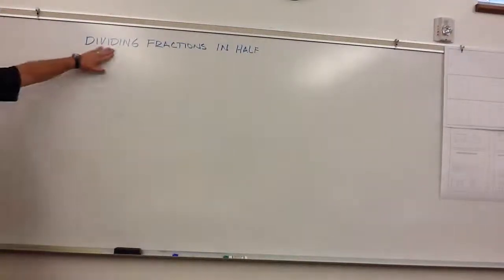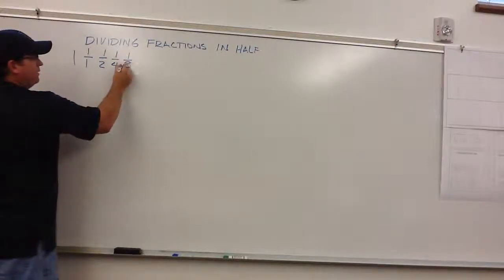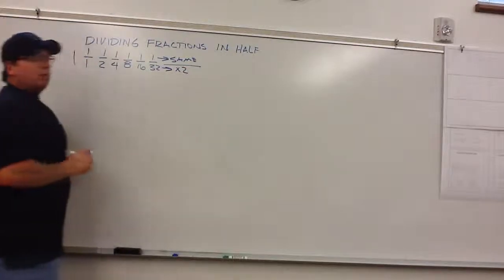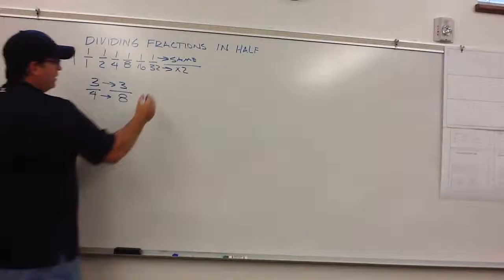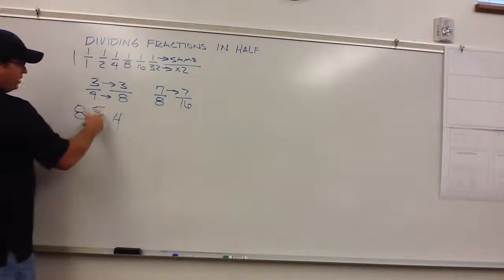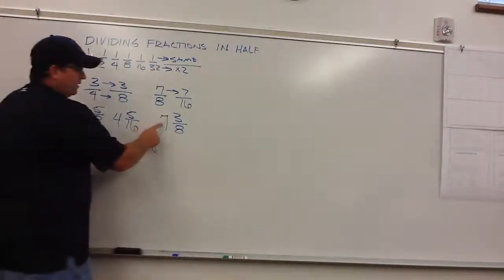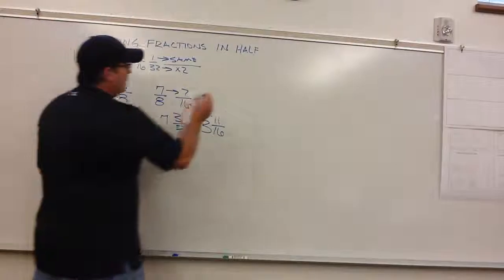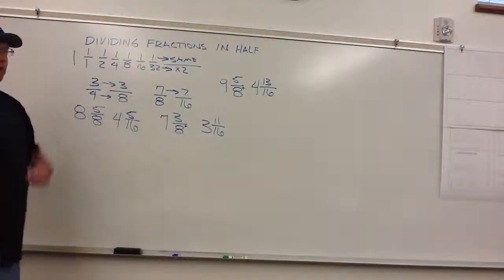Module 3 dividing fractions